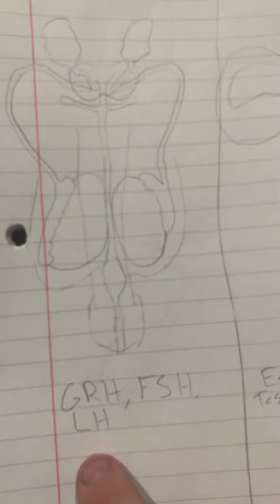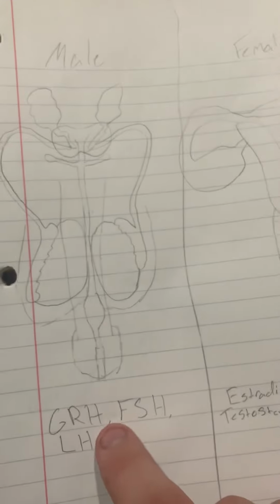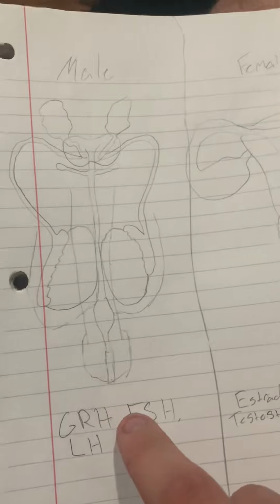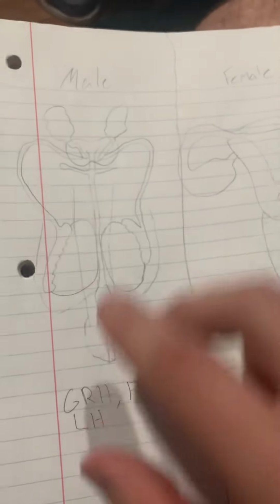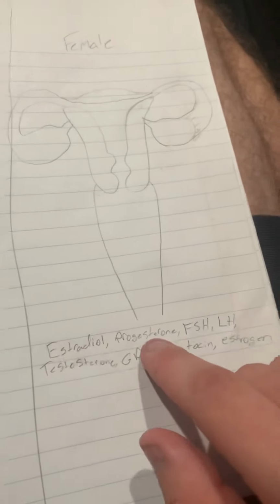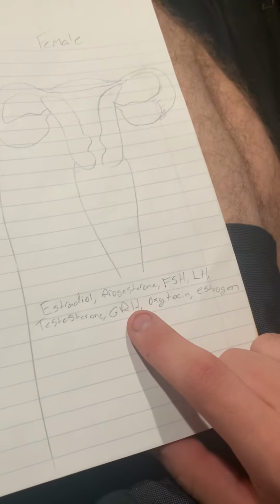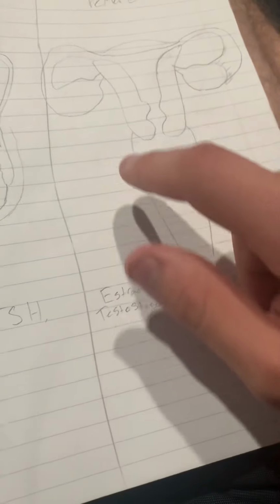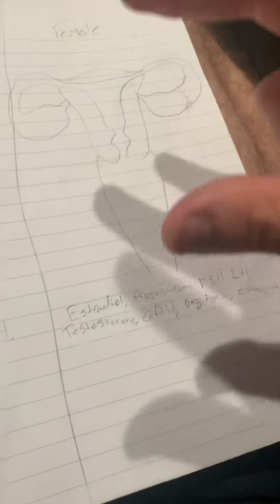The reproductive system